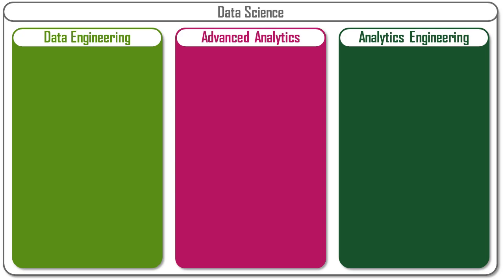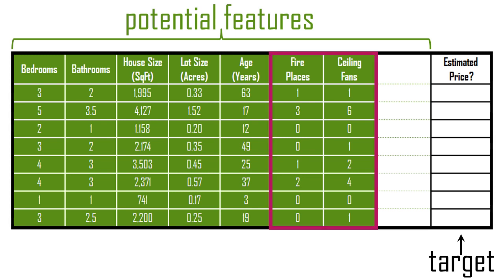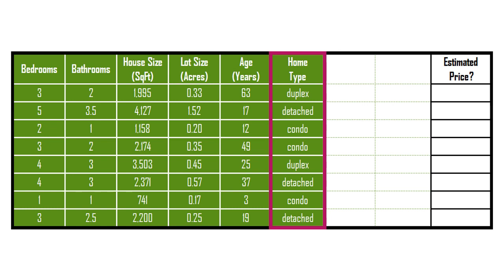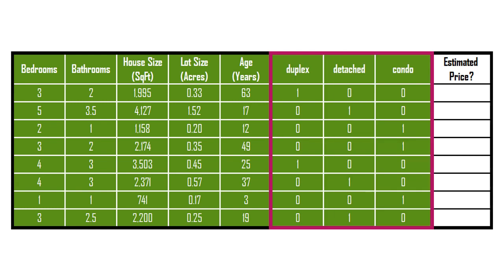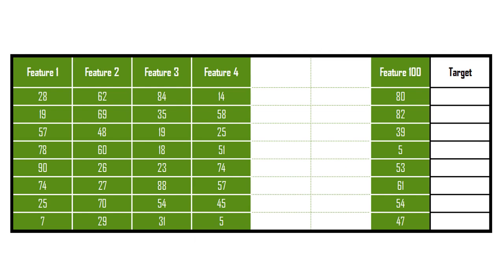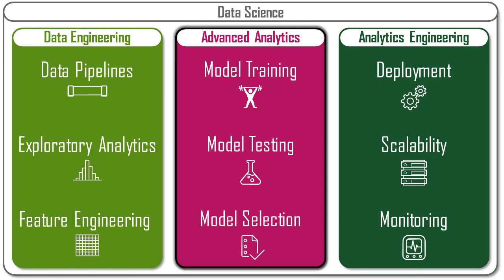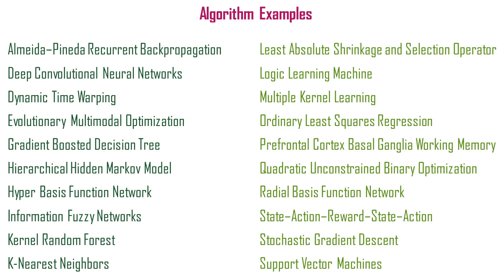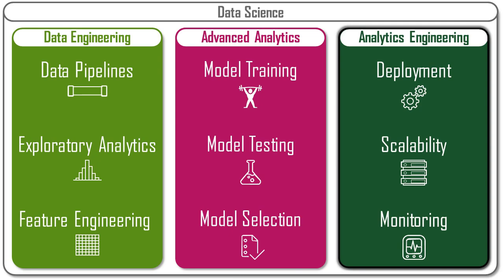Analytics for IT Professionals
A quick review of the Analytics process created for IT folks -- you'll already be familiar with some tasks (e.g., Data Pipelines, DevOps), but other tasks may be new to you (e.g., Feature Engineering, Model Training)